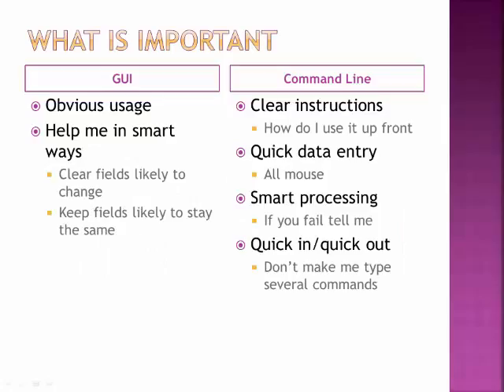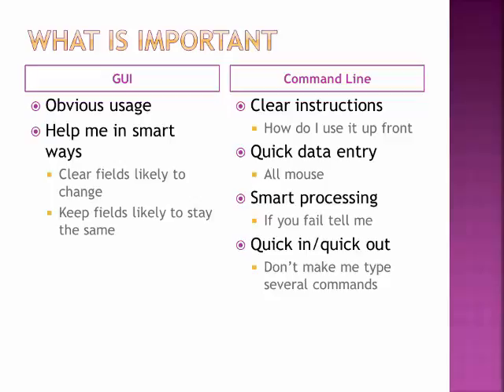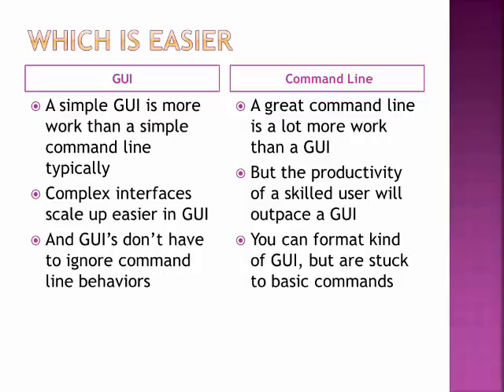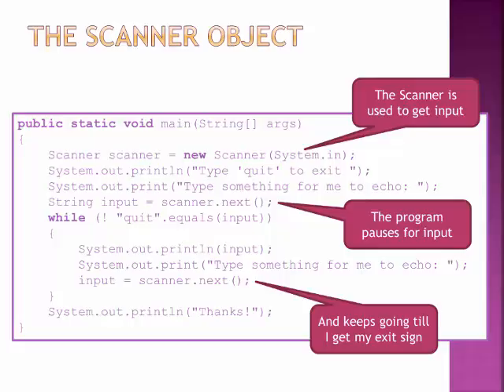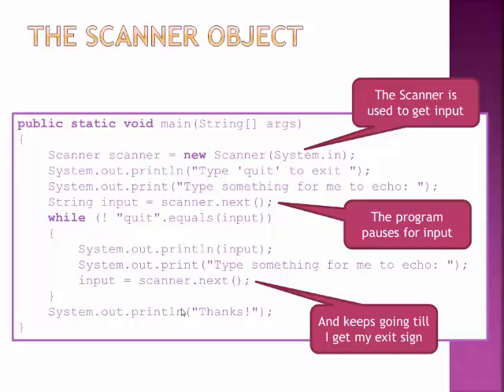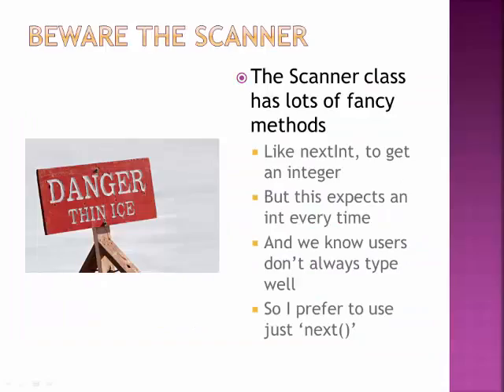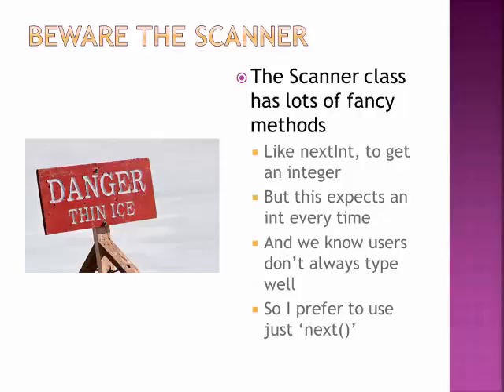1 User Input